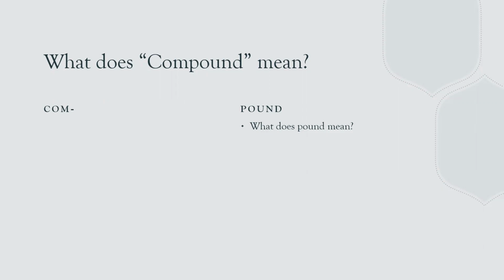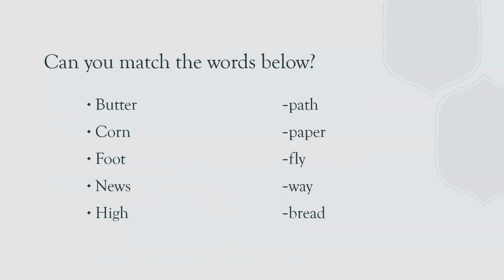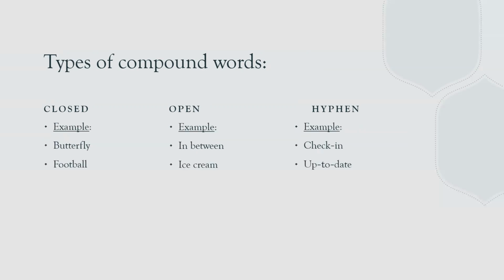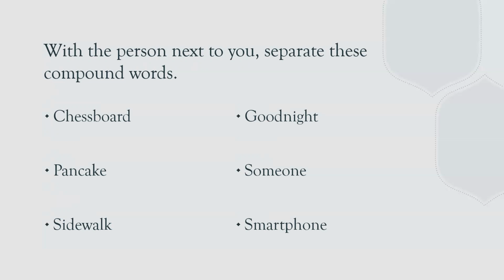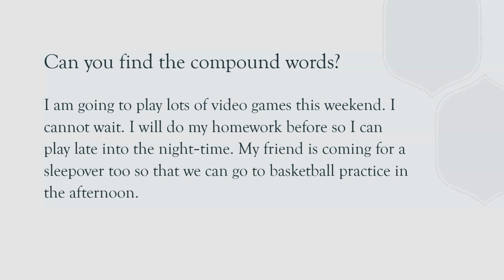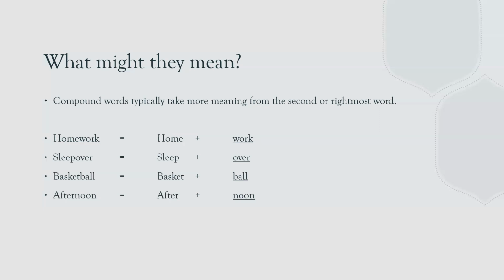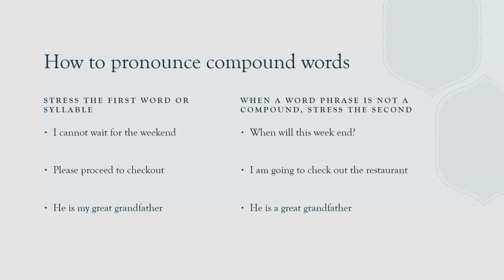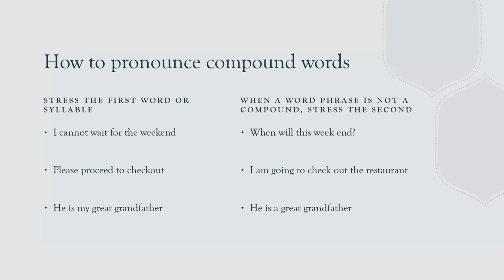Study of Language G (11384) Assignment 2: Presentation